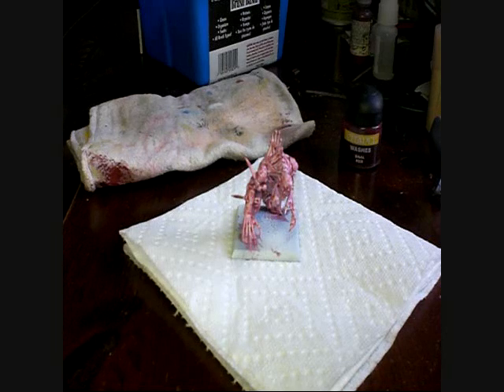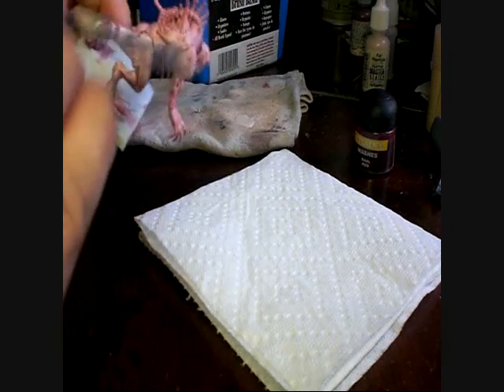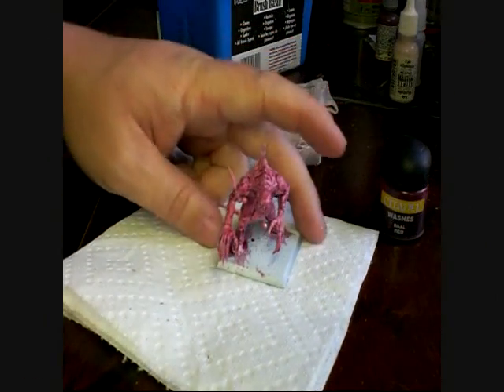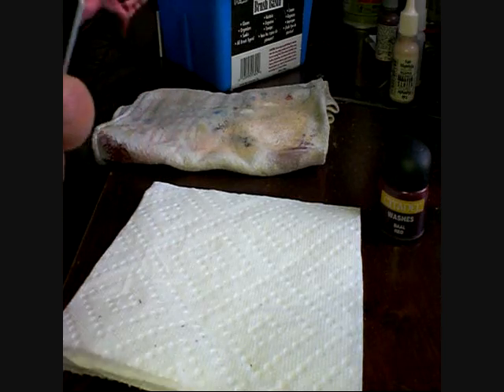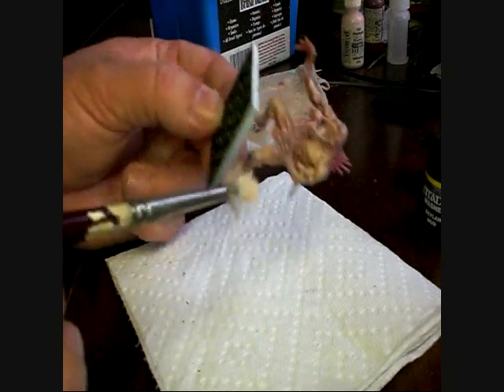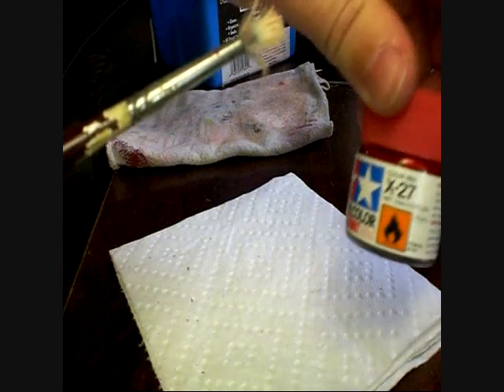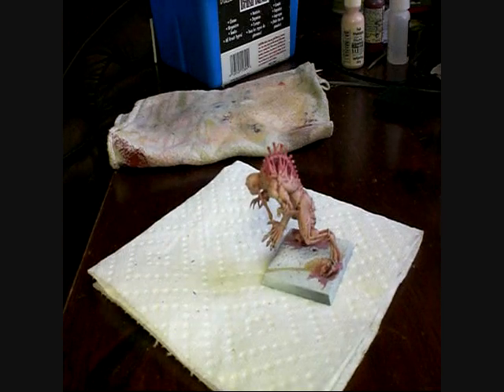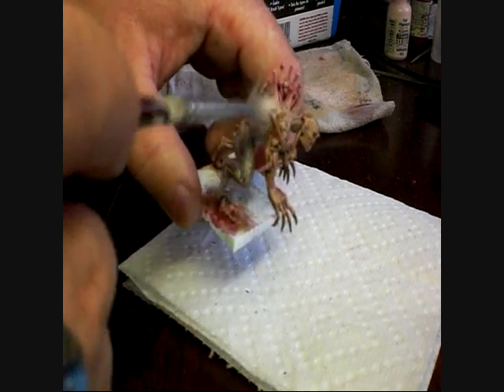Crypt Horror Wash Tutorial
A short video with photos & quick video interludes describing how I "wash" my Crypt Horrors. Hope it helps some of you create what you're envisioning when you're putting paint to your models!